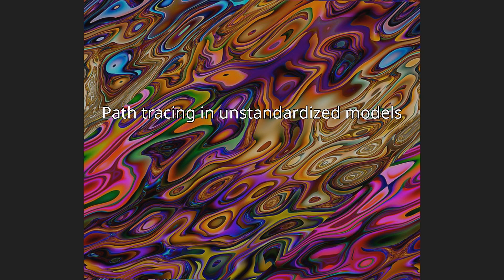Path analysis (statistics)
In statistics, path analysis is used to describe the directed dependencies among a set of variables. This includes models equivalent to any form of multiple regression analysis, factor analysis, canonical correlation analysis, discriminant analysis, as well as more general families of models in the multivariate analysis of variance and covariance analyses (MANOVA, ANOVA, ANCOVA).
In addition to being thought of as a form of multiple regression focusing on causality, path analysis can be viewed as a special case of structural equation modeling (SEM) – one in which only single indicators are employed for each of the variables in the causal model. That is, path analysis is SEM with a structural model, but no measurement model. Other terms used to refer to path analysis include causal modeling, analysis of covariance structures, and latent variable models.
Path analysis is considered by Judea Pearl to be a direct ancestor to the techniques of Causal inference.